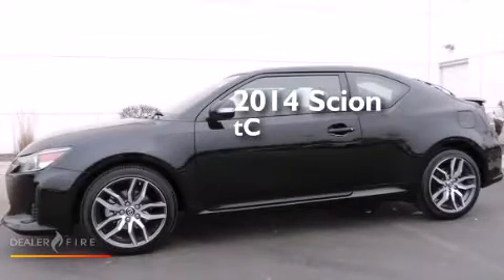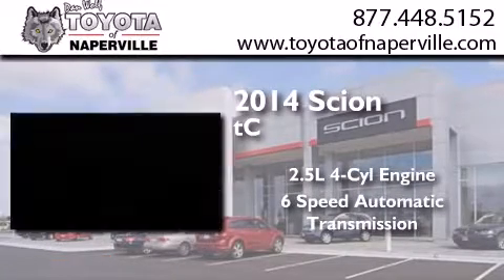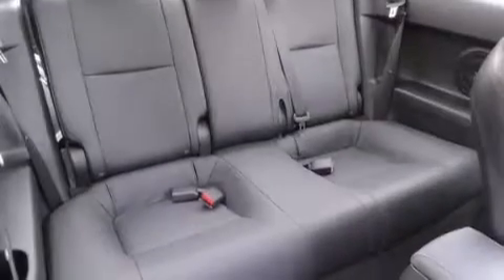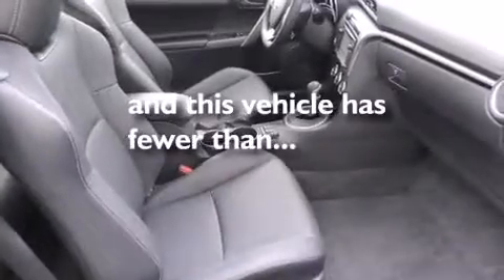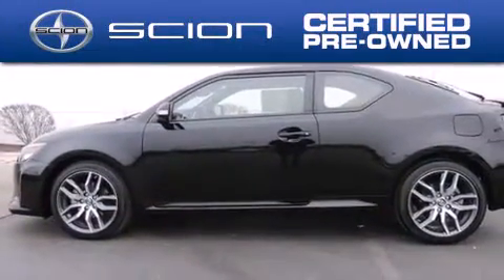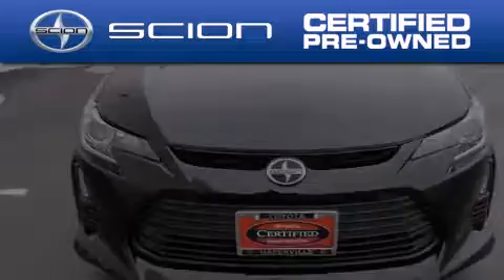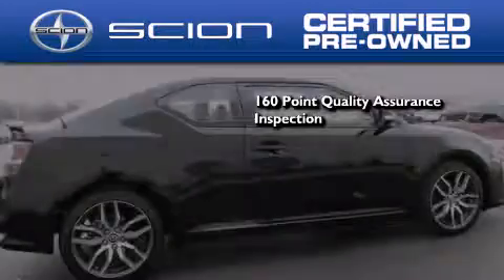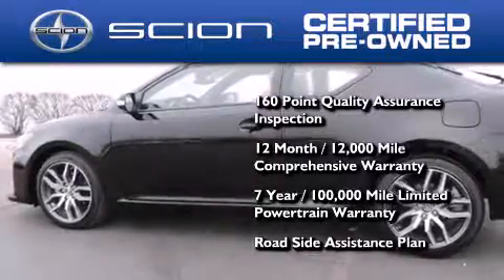Used 2014 Scion tC Napervillle IL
We have been honored to serve the Napervillle IL area , we promise that your experience at our dealership will exceed your expectations ! Year : 2014 Make : Scion Model : tC Engine : 2.5l i4 dual vvt-i Trans . Napervillle , IL 60540